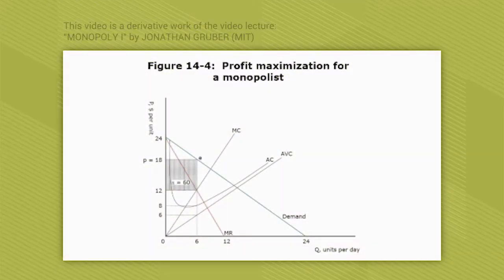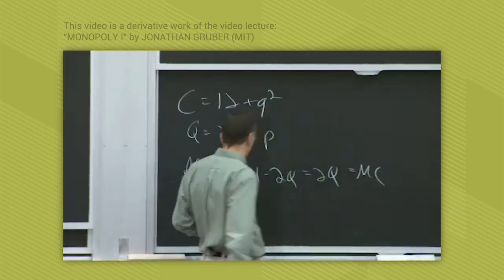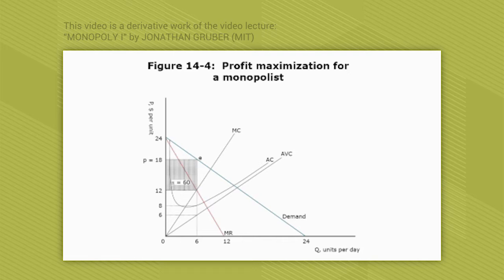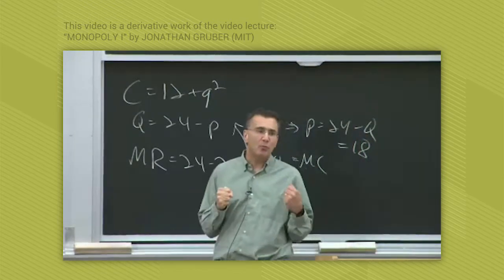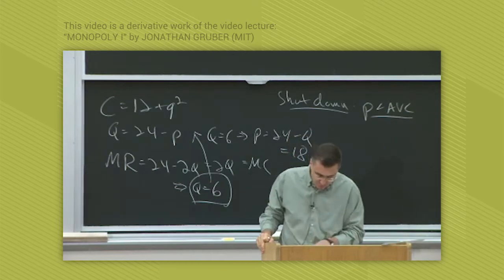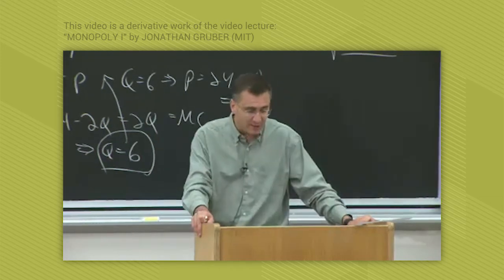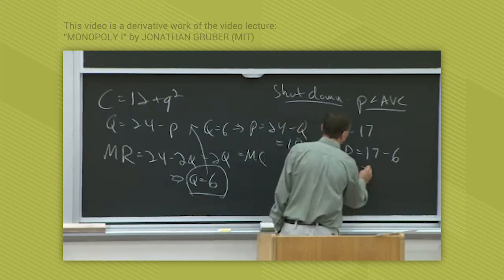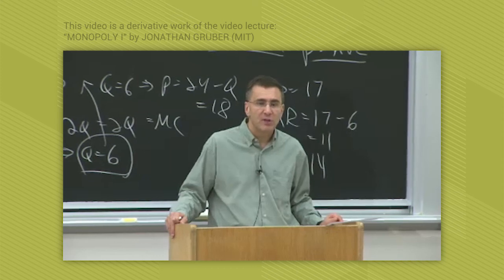Profit Maximization and Shutdown Conditions (derived from video lecture by Jonathan Gruber)